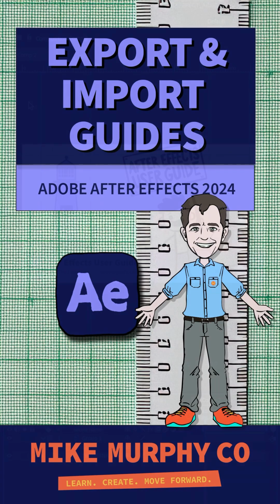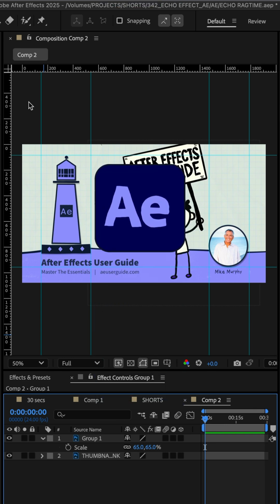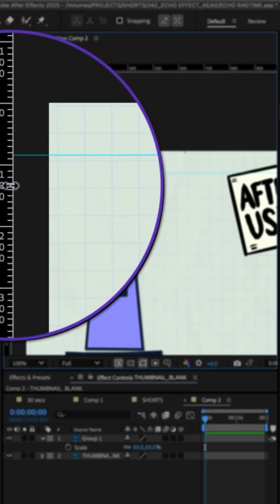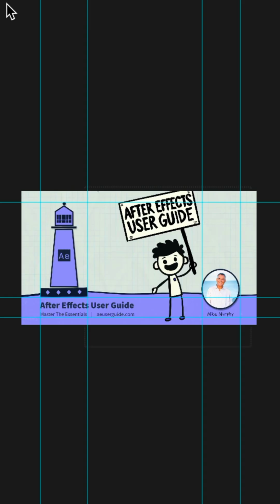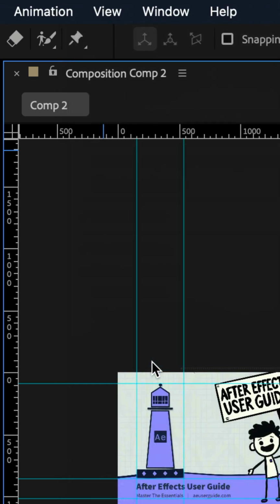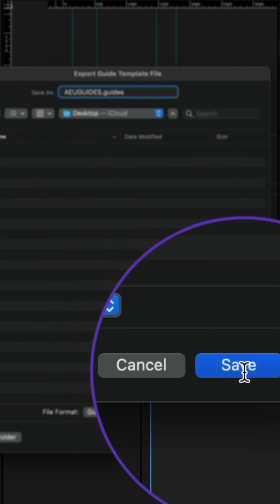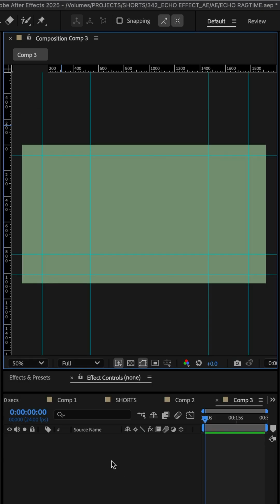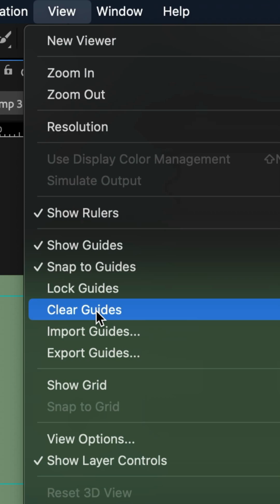Export & Import Guides in After Effects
Adobe After Effects CC 2025: How To Export & Import Guides

This tutorial will show you how to Export & Import Guide Layouts in Adobe After Effects CC 2025 to re-use them in other Compositions or Projects.

How To Export Guides:
1. Open New Composition
2. Show Rulers (Cmd/Ctrl + R)
3. Drag out Guides
4. Go to ‘View’ Menu
5. Click on ‘Export Guides’
6. Entire Name & Choose Destination
7. Click ‘Save’

How To Import Guides (to re-use in another Comp or Project):
1. Open New Composition or New Project
2. Go to ‘View’ Menu
3. Click on ‘Import Guides’
4. Select .guides file
5. Click ‘Open’
6. Guide layout should be visible
7. To Remove Guides, go to the View Menu and select ‘Clear Guides’